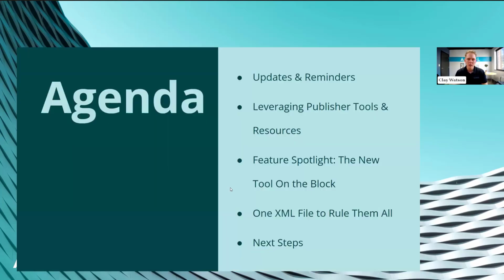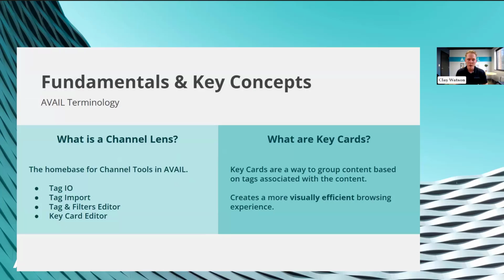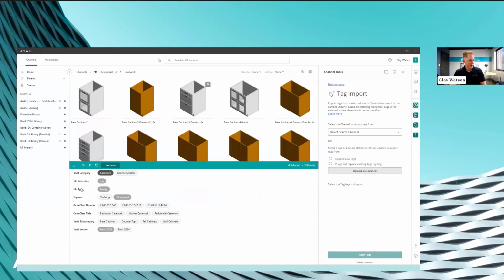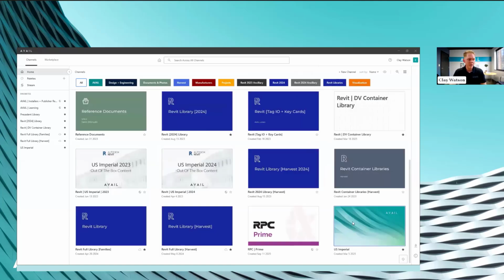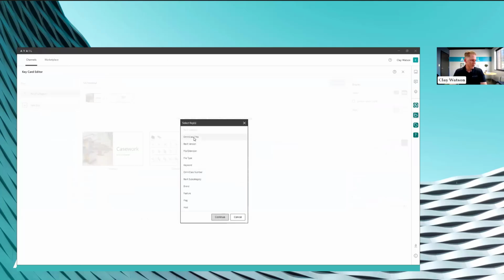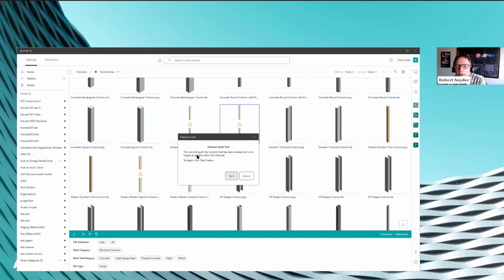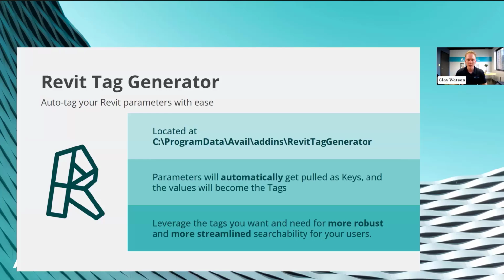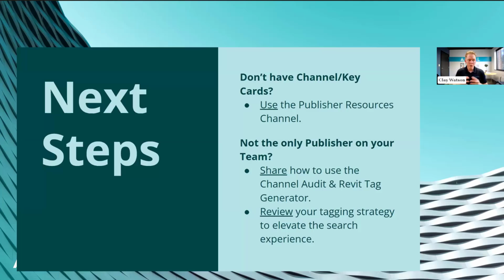Efficiency Boost: Quick Tips to Better BIM Management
Manage BIM Better
Boost your BIM management efforts with AVAIL’s latest features. Customer Success’ Clay Watson and Rob Snyder hosted a quick webinar in which they shared new, time-saving tools that make it easier to manage your firm’s ever-growing library of content.

Clay and Rob demonstrated how AVAIL’s latest features can:
      🏷 Manage content tags at scale for a more efficient search
      🔎 Create a more visually efficient browsing experience for end users
      ⚠ Maintain content integrity by quickly auditing collections of content
      ⏰ Save time by automating the tagging of Revit content

Whether you're a seasoned AVAIL user or exploring our content management capabilities for the first time, this webinar provides actionable tips and tricks to optimize your BIM workflow.

Timestamps
00:08 Introductions
00:46 Agenda
01:50 Updates & Reminders
05:47 Leveraging Publisher Tools & Resources
20:09 Feature Spotlight - Channel Audit
26:36 Revit Tag Generator
31:20 Next Steps